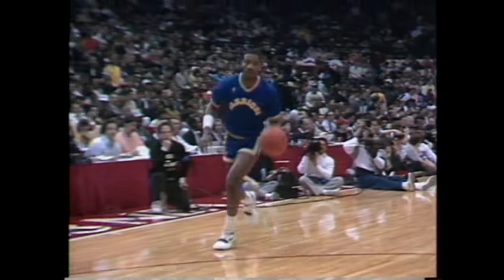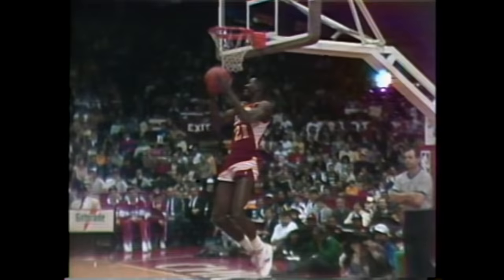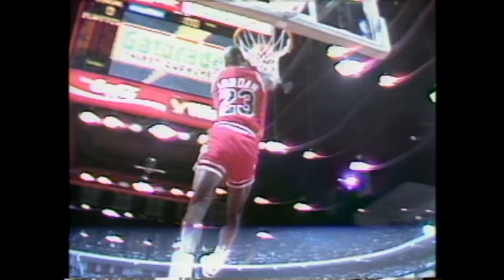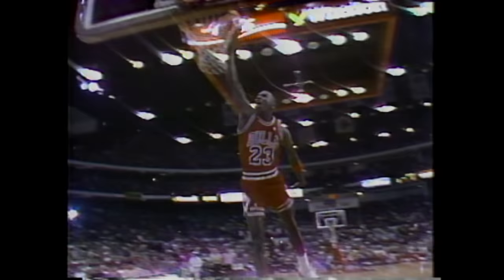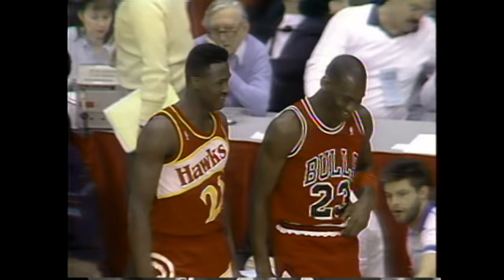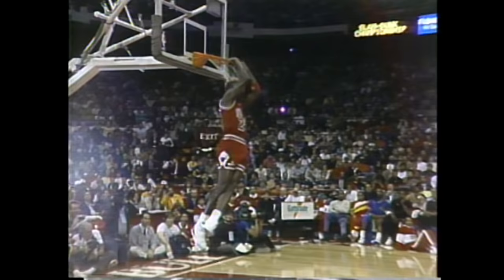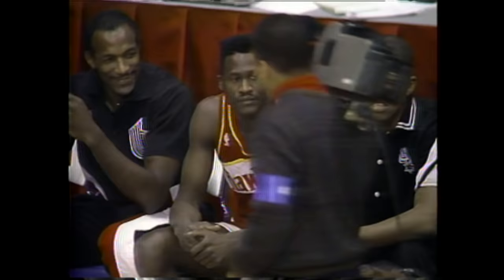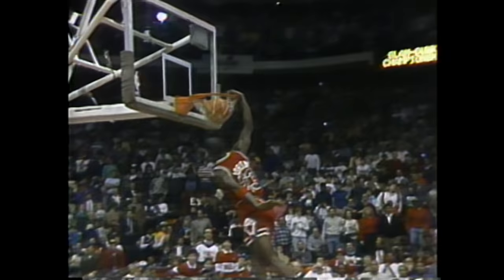Best of 1988 Slam Dunk Contest | Michael Jordan, Dominique Wilkins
Enjoy the incredible slams, jams, and more dunks from the 1988 Slam Dunk Contest in Chicago, featuring Michael Jordan and Dominique Wilkins!

For news, stories, highlights and more, go to our official